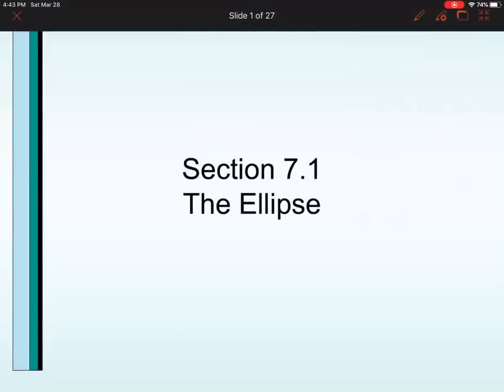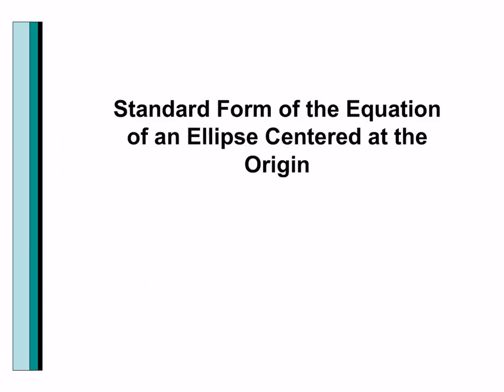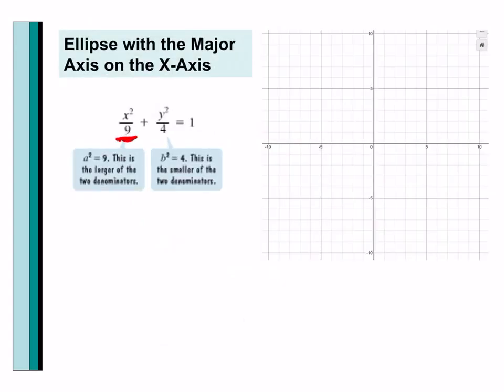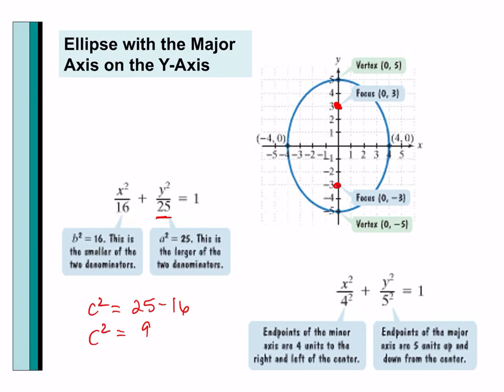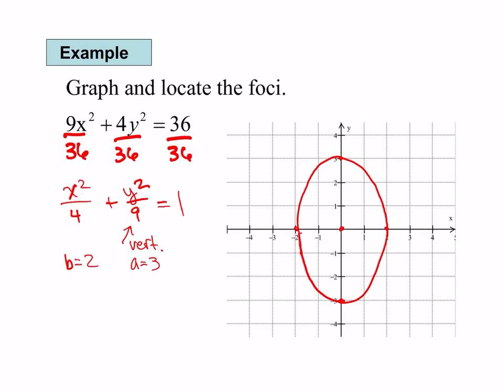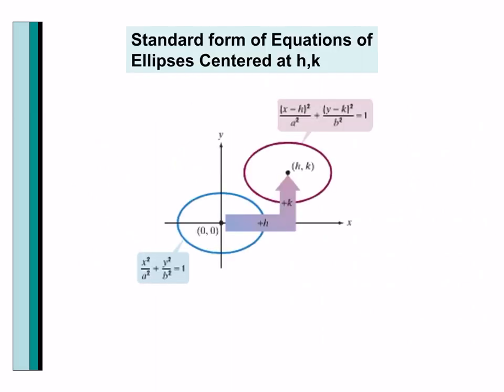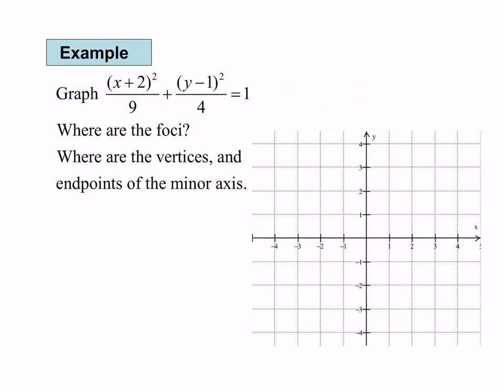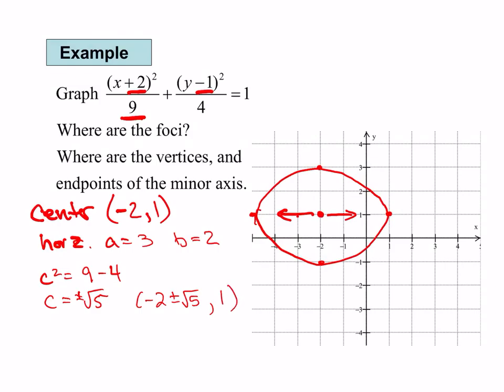Ellipses pt 1